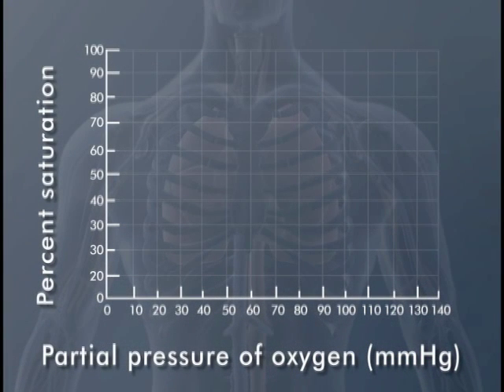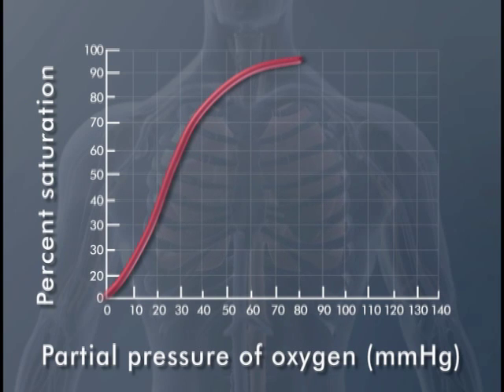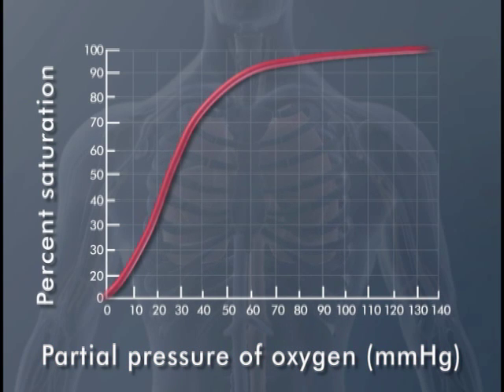Ch 21 Oxygen Transport